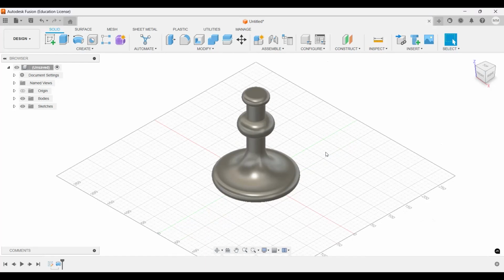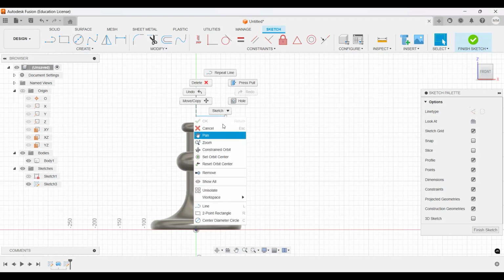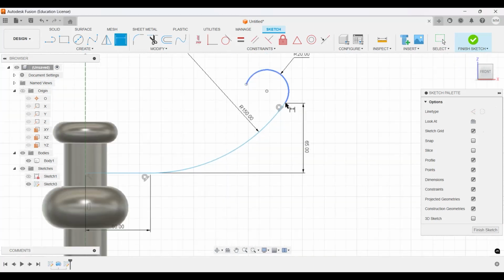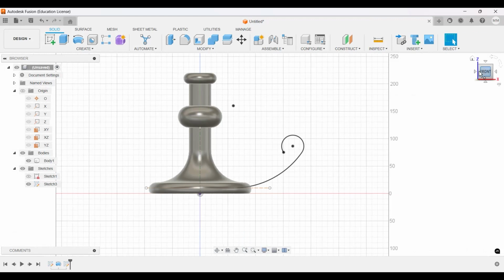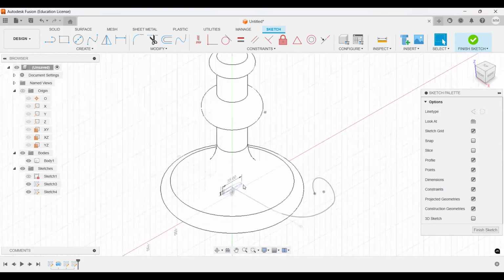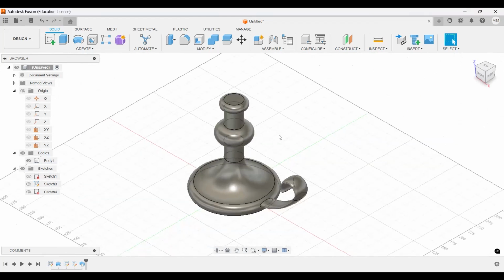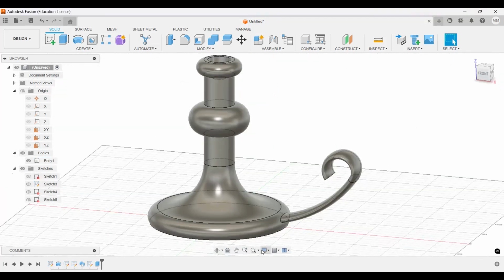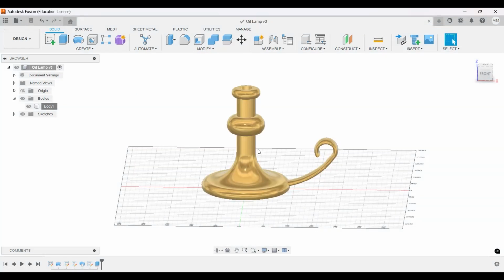Fusion 360 - Sweep Feature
In this video we cover how to use the Sweep feature in Fusion 360 by designing an oil lamp. For the previous video on how to design the body of the lamp